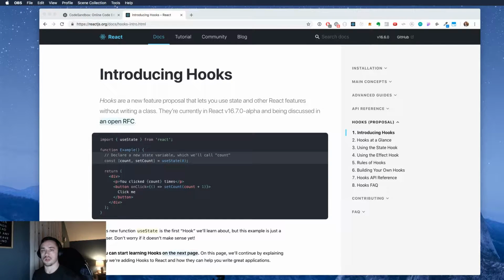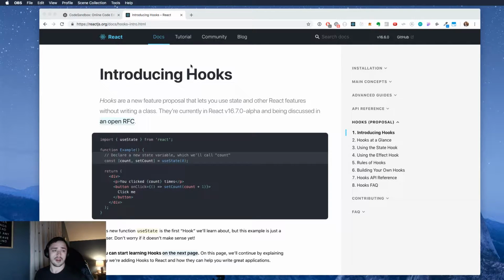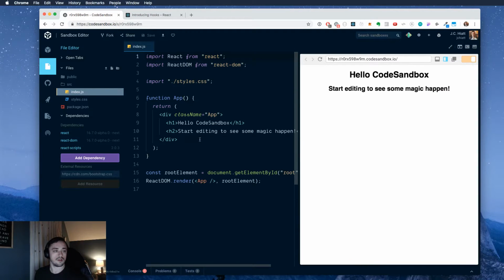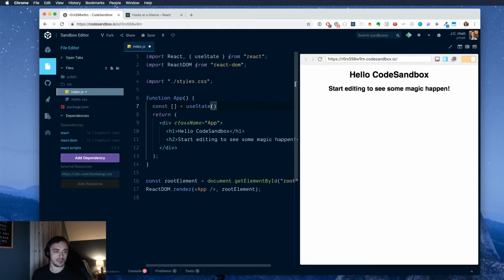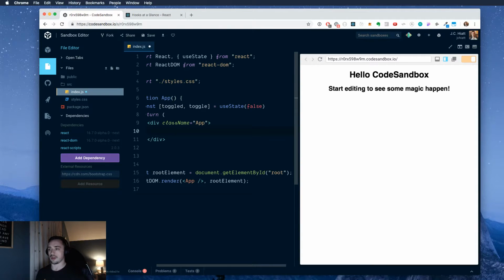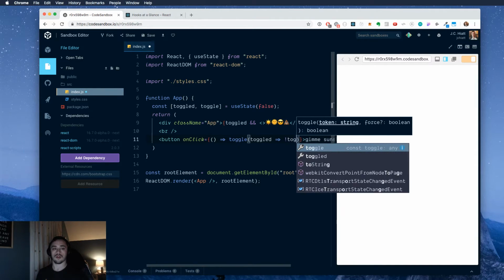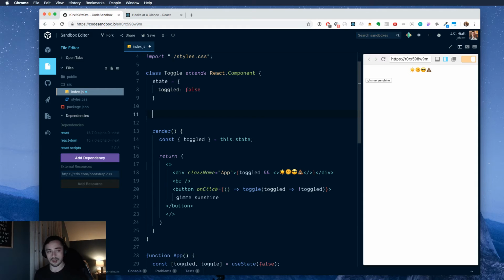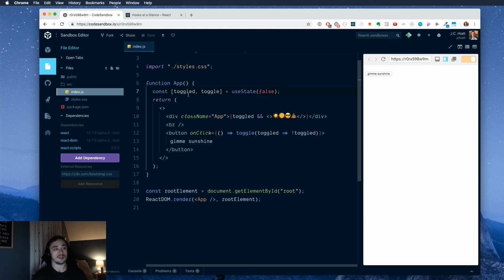Use React's useState Hook to create a basic toggle component